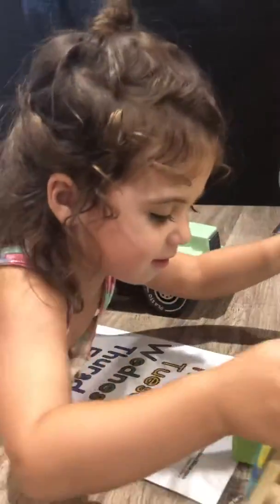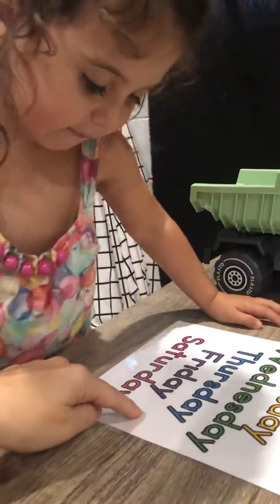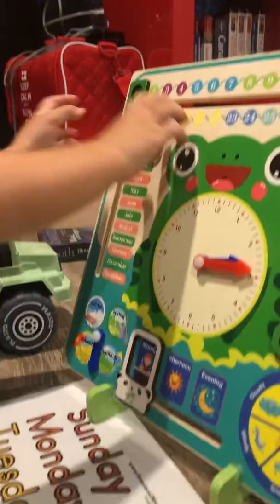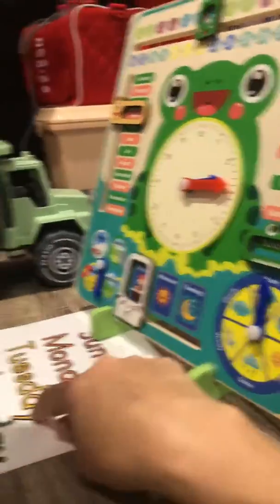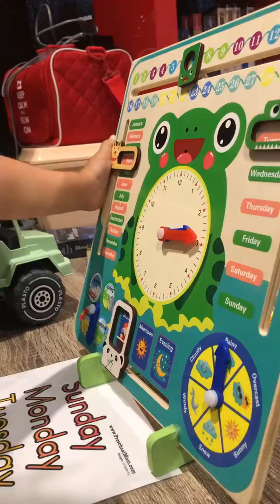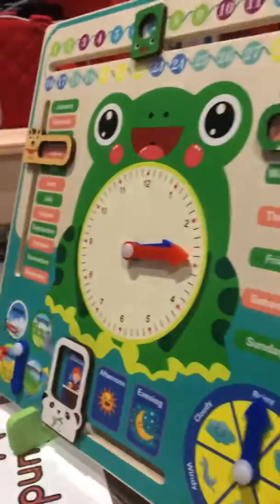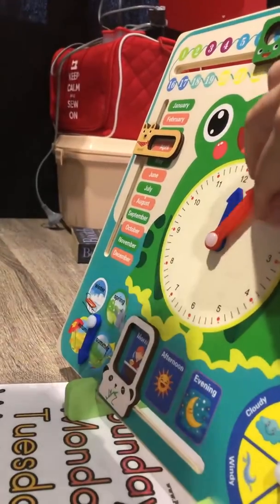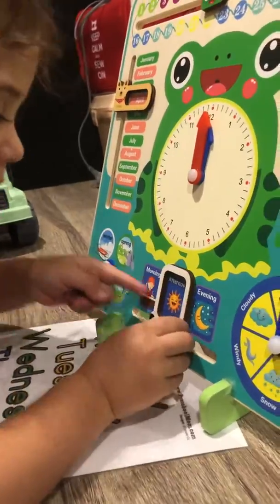Our calendar board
Teaching days of the week weather etc